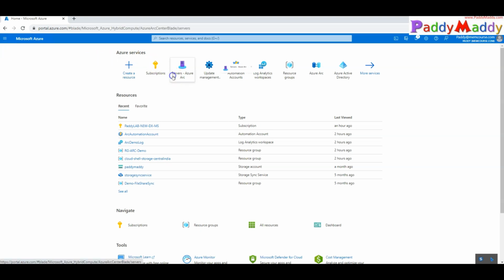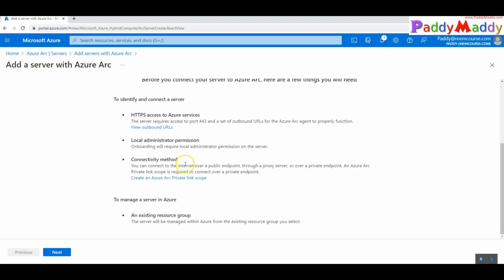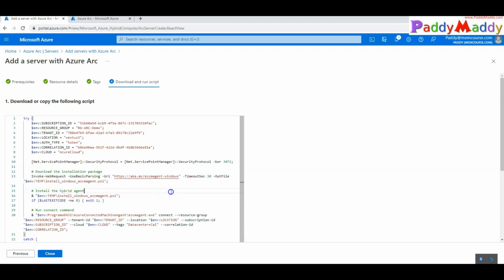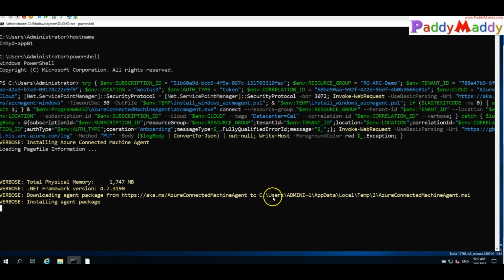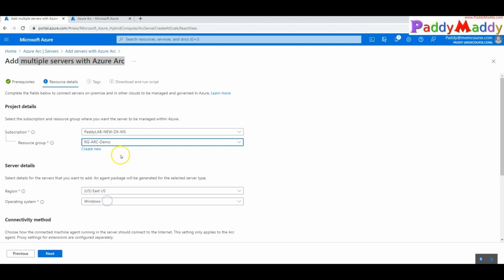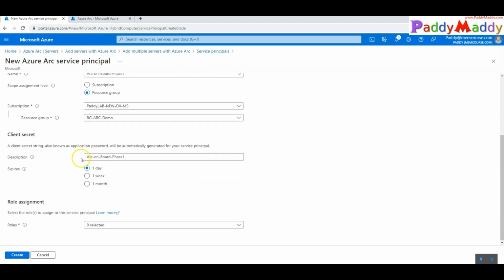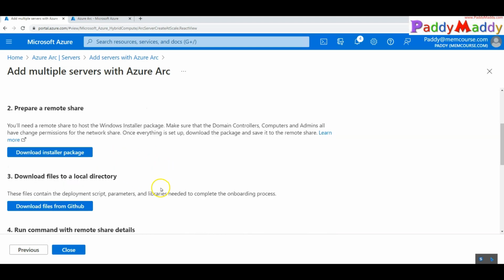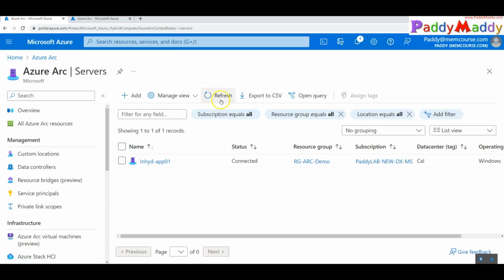Onboarding Windows Servers to Azure Arc: A Step-by-Step Guide with Demo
In this video, we'll show you how to onboard Windows servers to Azure Arc. Whether you want to onboard a single server or multiple servers, we've got you covered. We'll walk you through the onboarding process step-by-step, with a demo of the options available to you. You'll also learn how to create an Azure Service Principal, which is crucial for automated authentication during the onboarding process for Azure Arc resources. Join us to learn how to bring your Windows servers under the management of Azure Arc.

This video is part of 5 video series, check below 5 parts for complete Azure Arc with Update Management Center

00:00 Introduction o Azure Arc Onboard Steps
00:43 Azure ARC Add A single Server  with Script
01:17 Azure ARC Add A Multiple Servers  with Script
02:26 Demo Azure ARC Add A single Server  with Script
10:35 Demo Azure ARC Add A Multiple Servers with Service Principle script